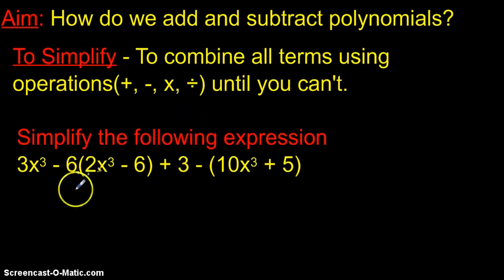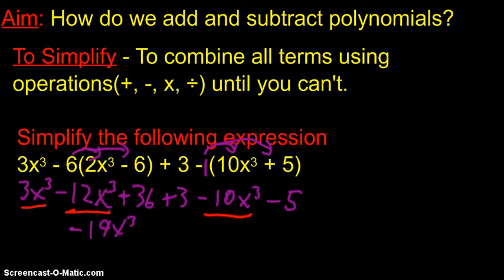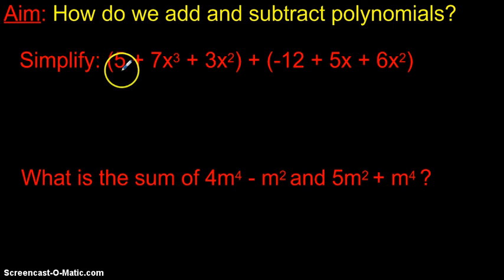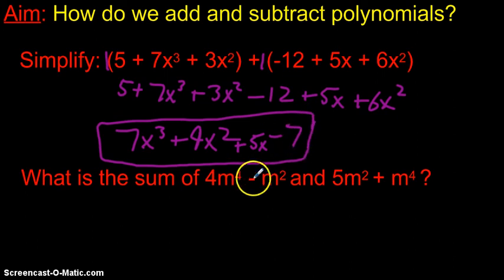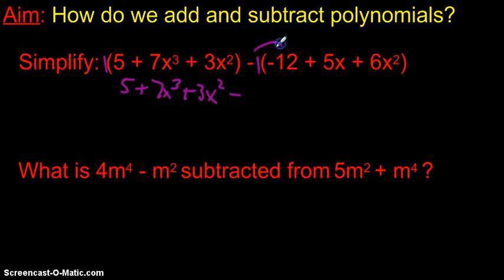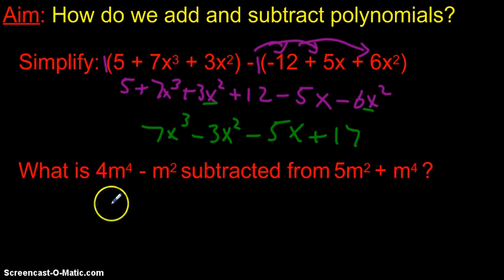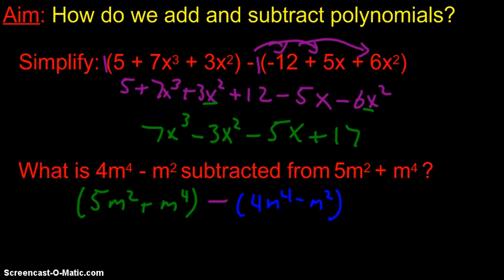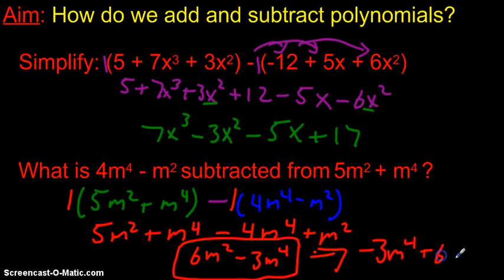Unit 1: Polynomials Day 2:Adding And Subtracting Polynomials